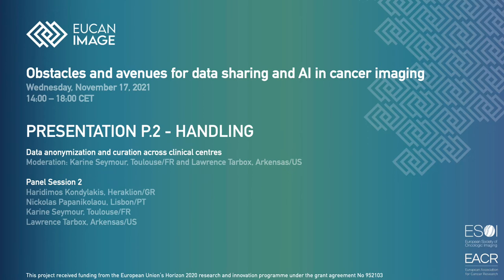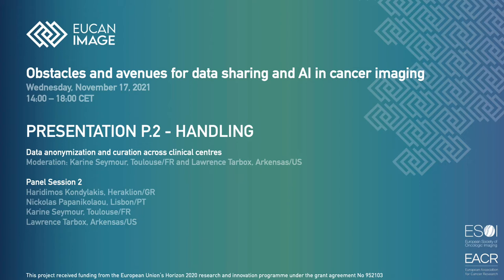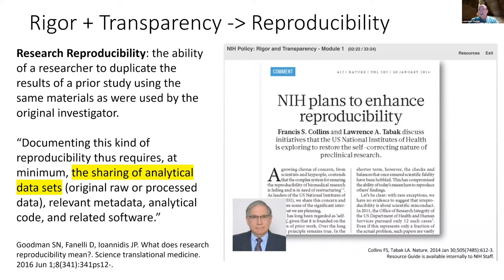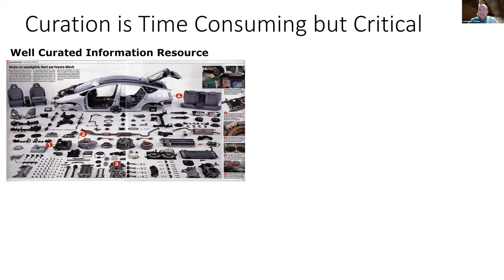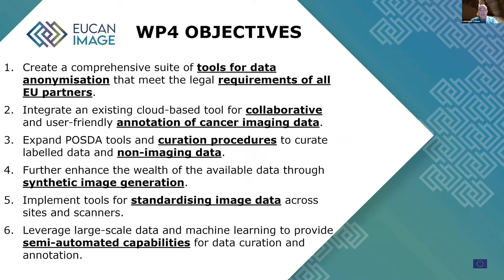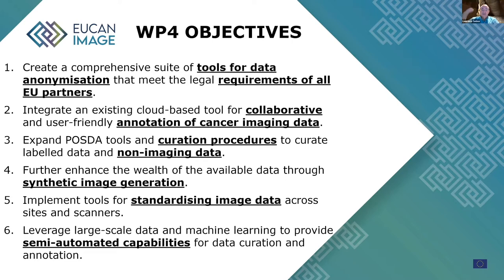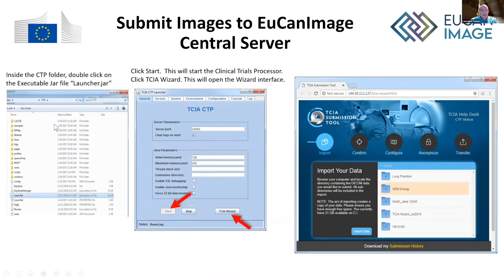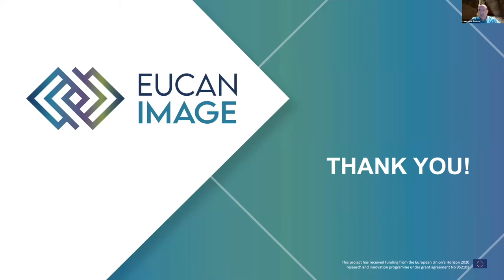Data anonymization and curation across clinical centres (EuCanImage webinar)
Excerpt from the "Obstacles and avenues for data sharing and AI in cancer imaging" Webinar by the EuCanImage project.